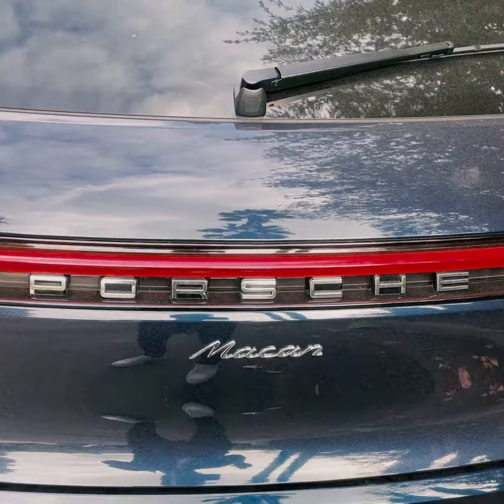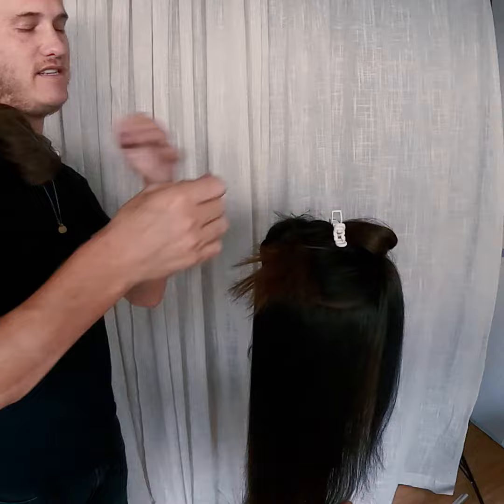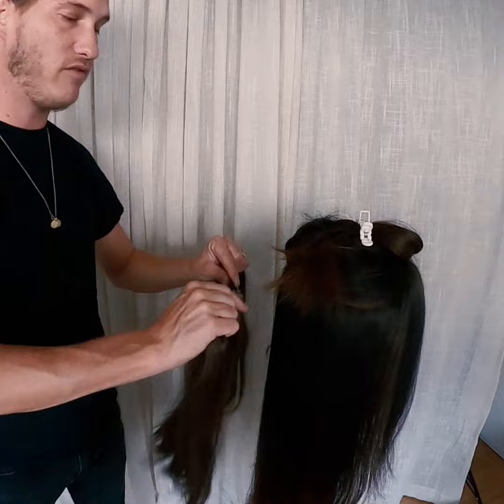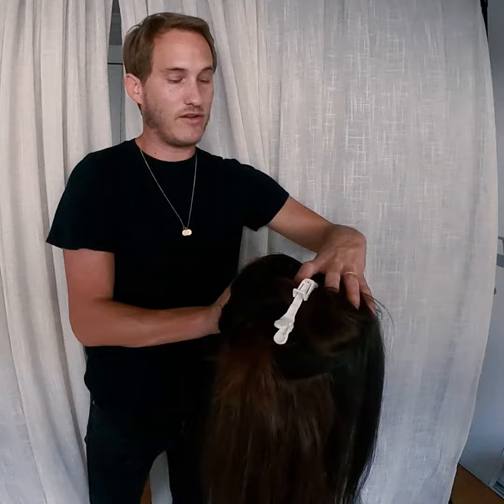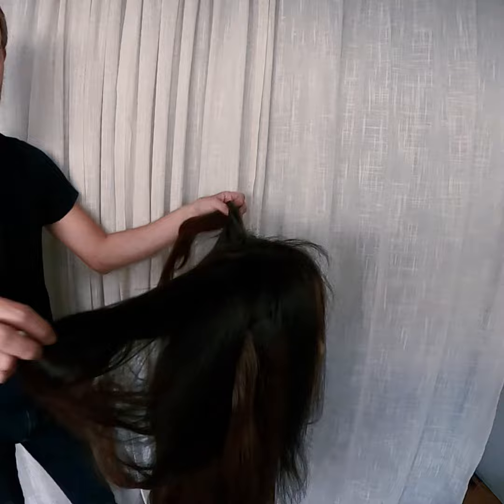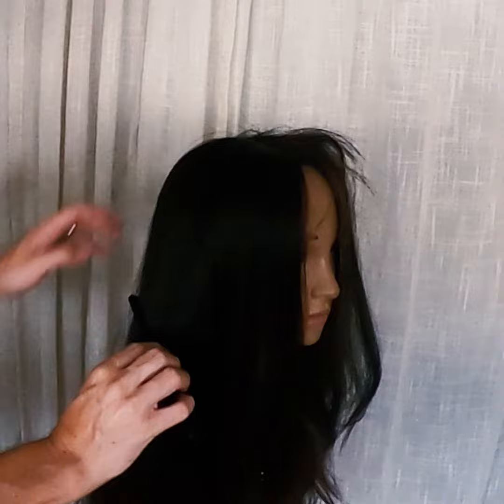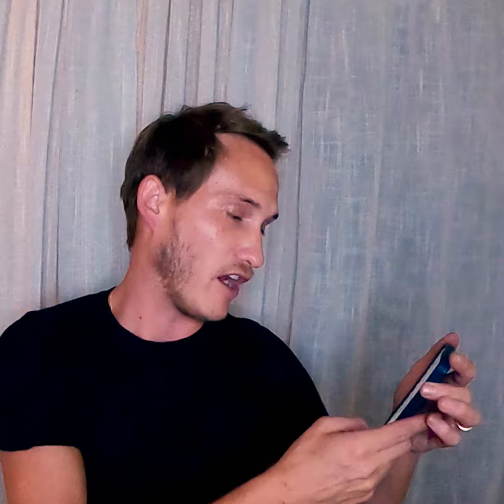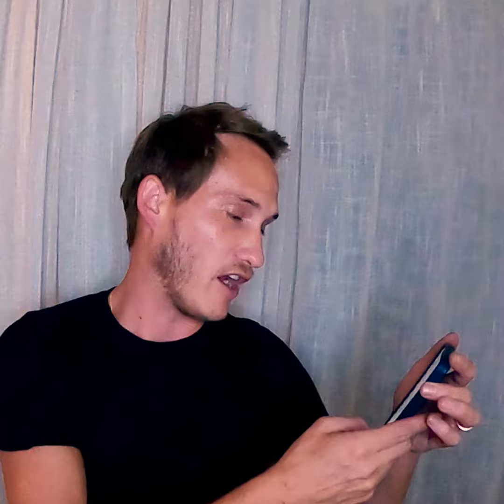Chrishell Stause from Selling Sunset’s Brunette Hair Transformation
Chrishell Stause light to dark hair transformation for the  People's Choice Awards. Here’s a behind the scenes look at how I temporarily changed her haircolor to the perfect brunette shade.

This Selling Sunset star's brunette hair transformation will inspire you to make a hair change even if its just for the night.

Content ID Code: PALA NHNPR6M4KYDLTEAF